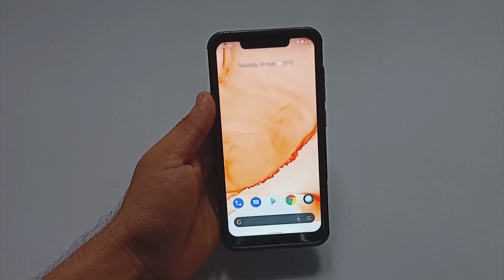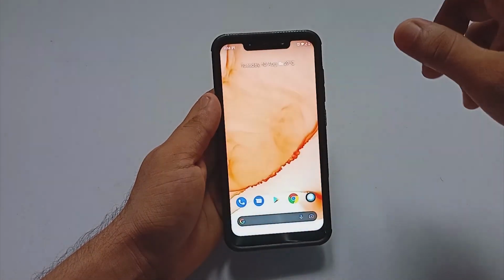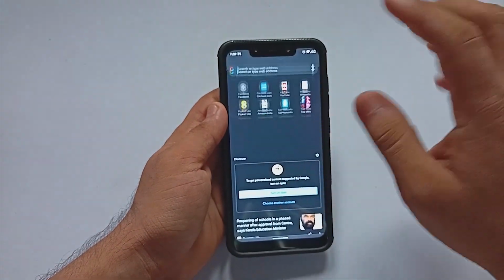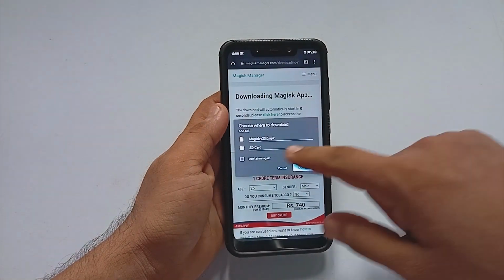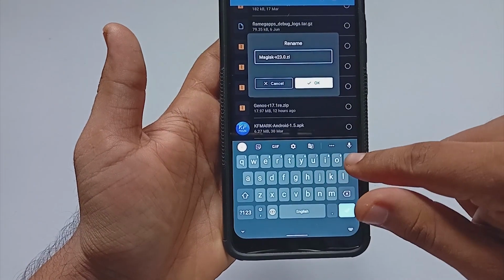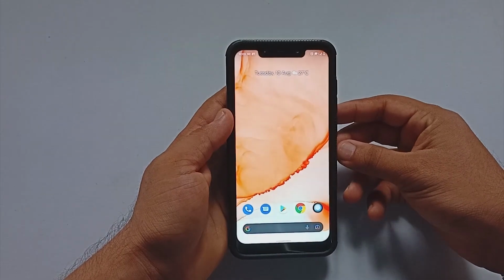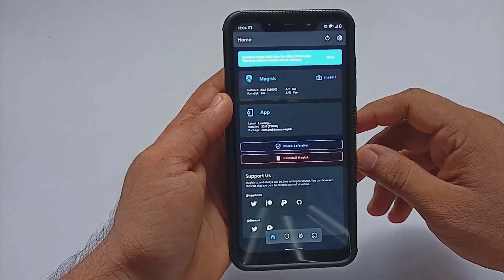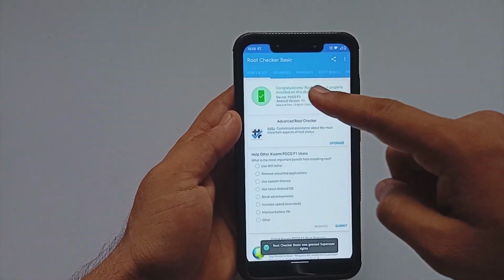How to Root Android | Safe and Faster | Any Android Device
☠️☠️CAUTION☠️☠️ Below Installation Steps are not supported by all ROMS. DON'T FOLLOW THE BELOW STEPS IF THE INSTALLATION VIDEO LINK IS MENTIONED.

Quick Installation Steps:

1) Download ROM file
2) Reboot into TWRP
3) Wipe cache/Dalvik/system/vendor/data/internal
4) Flash the ROM file.
5) Reboot and enjoy :)